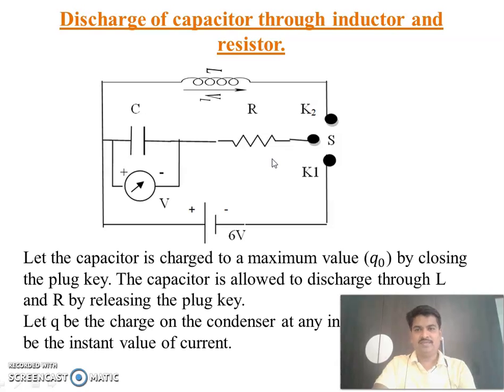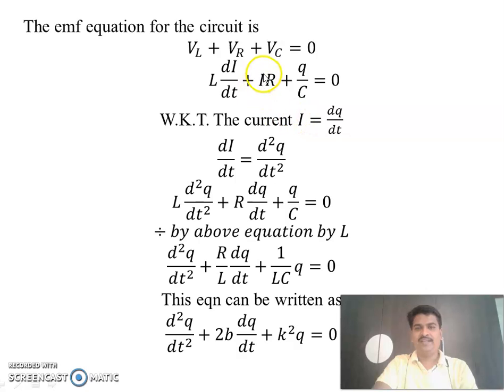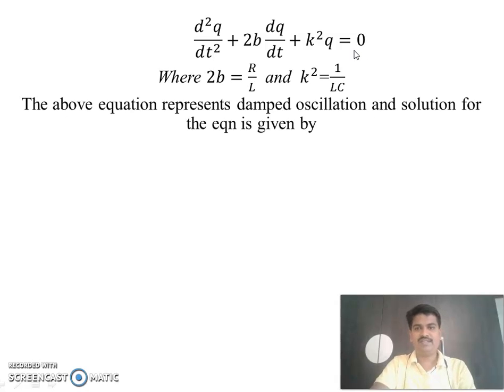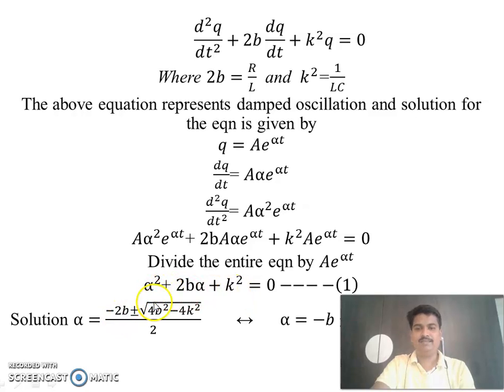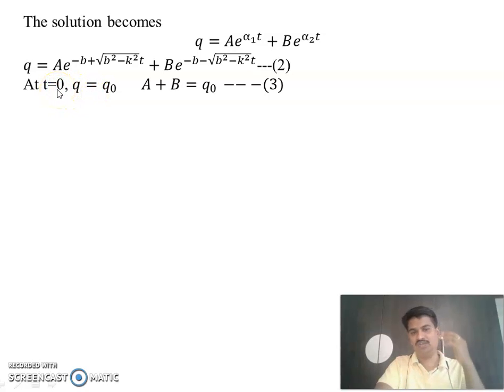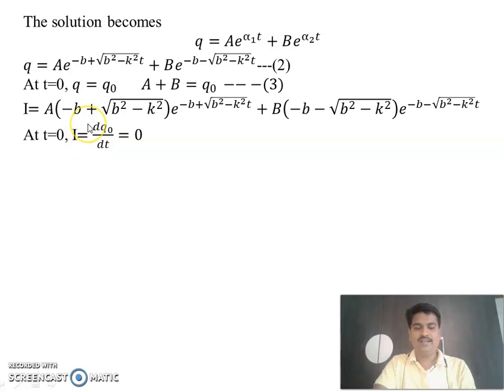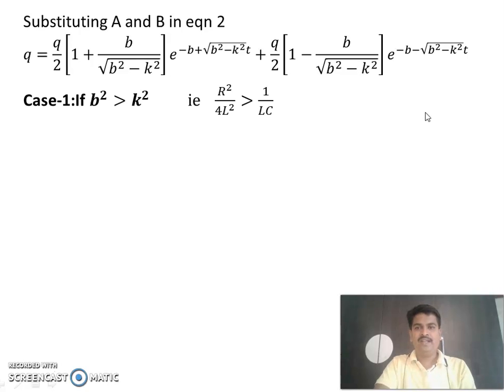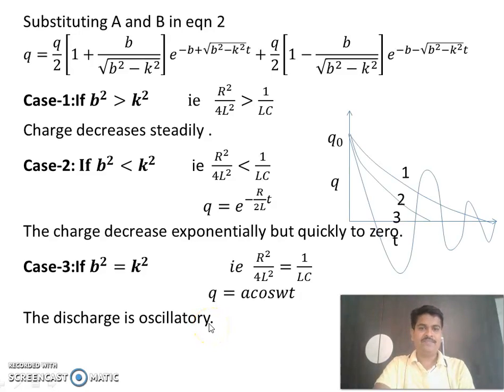PHYSICS:decay in parallel LCR ckt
PHYSICS:decay  of charge in parallel LCR ckt